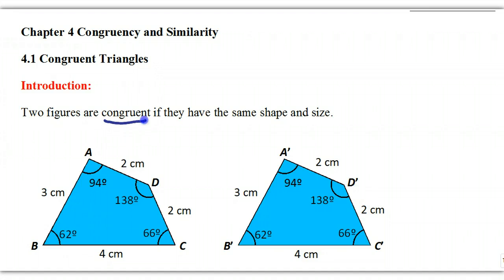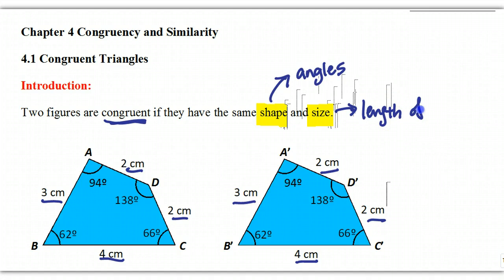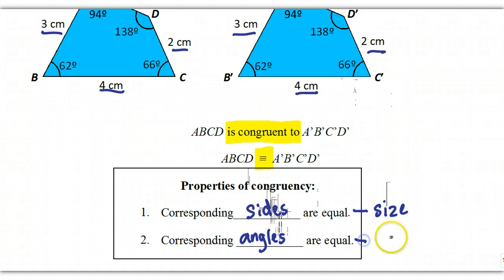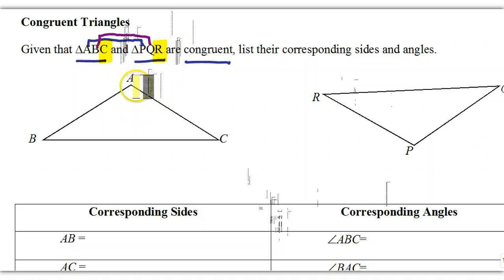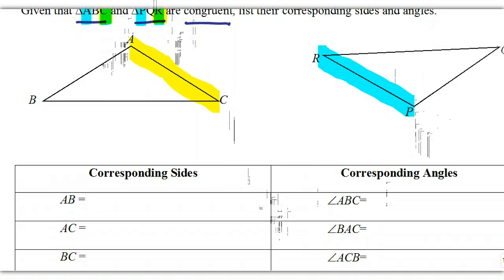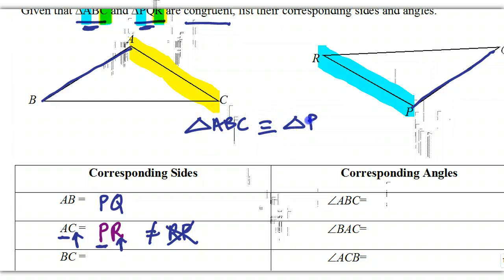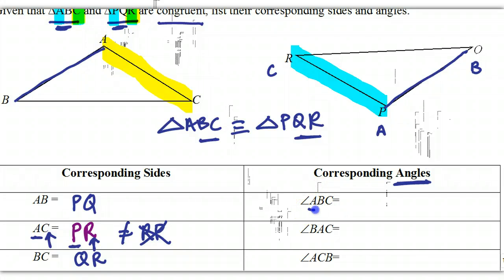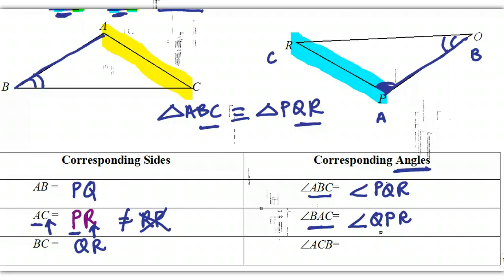Congruent Triangles Pg 1